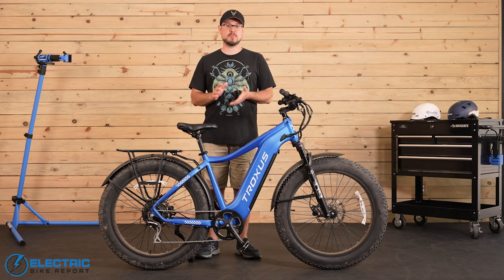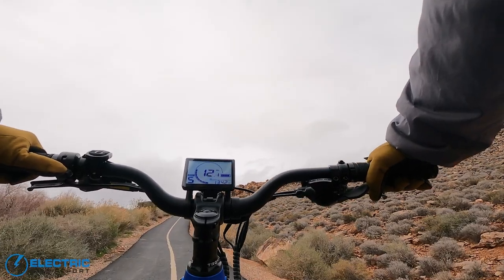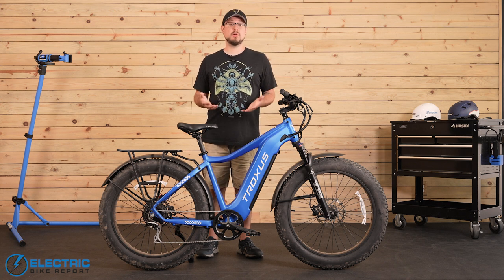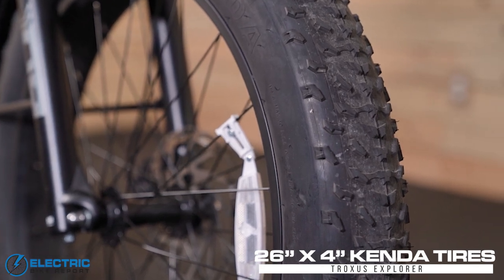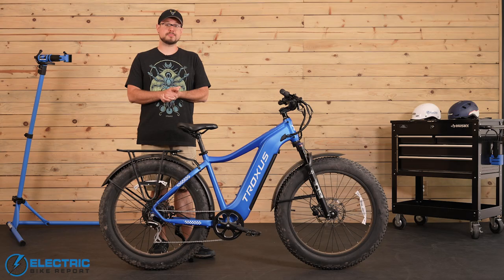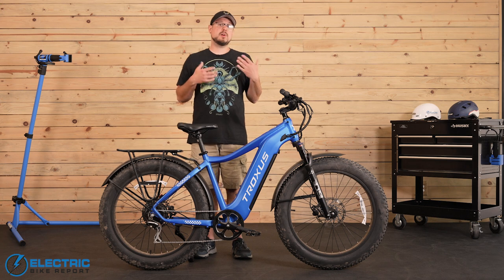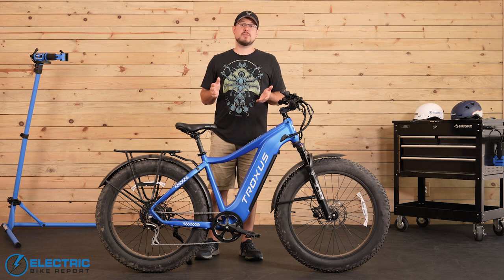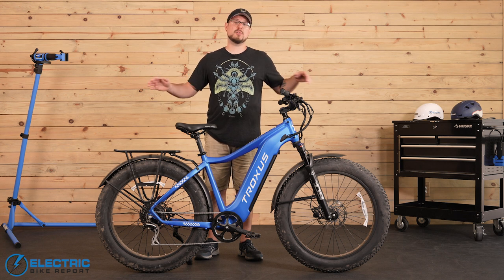Troxus Explorer Review | A New Challenger To The Fat Tire E-Bike Ranks?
The Troxus Explorer is a fat tire e-bike that brings a lot to the table in terms of speed, quality, and performance. In this Troxus Explorer review, we talk about the bike’s specs, personality, and performance.

The bike is a Class 3 e-bike with pedal-assisted speeds up to 28 miles per hour, and a throttle to bring you up to 20 mph. It’s powerful, surprisingly responsive, and an absolute blast to ride!

We were especially impressed with its ability to carry you effortlessly uphill when pedaling. Many e-bikes need to go into their highest PAS setting for hill help, but this thing gets the job done even at PAS 1 (albeit much slower).

To top it off, the Explorer comes with a long list of name-brand components for great performance and long-term reliability! Nearly all of the spec come from names well-known in the e-bike world which gives us greater confidence for its longevity.

0:00 Troxus Explorer Review
1:26 Troxus Explorer Overview
4:25 Specs
8:00 Brake Test
9:14 Circuit Test
11:45 Battery/Range Test
14:04 Motor/Hill Test
16:25 Troxus Explorer Conclusion